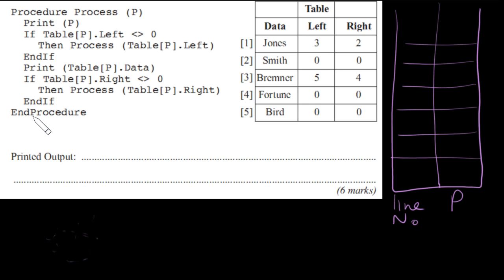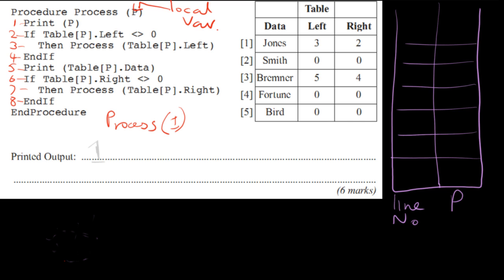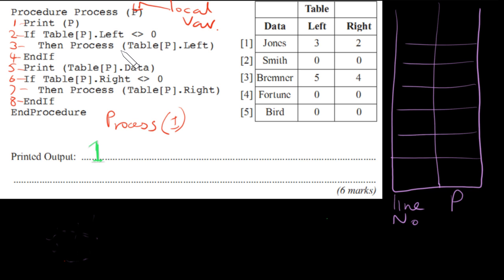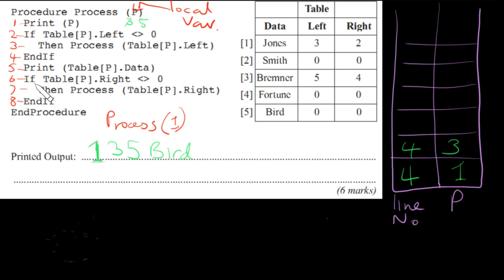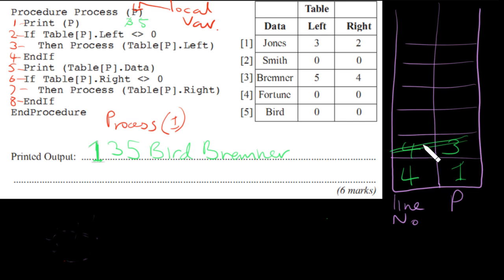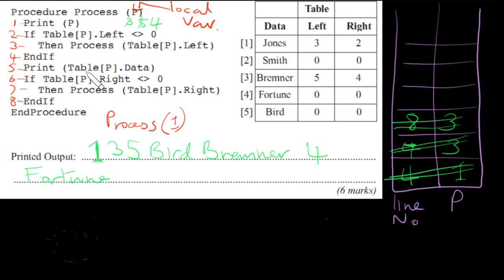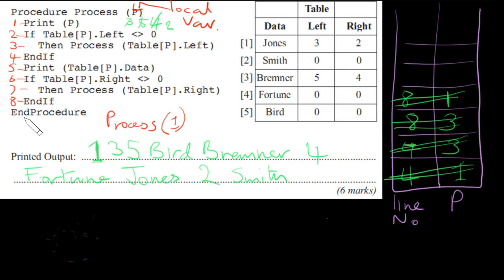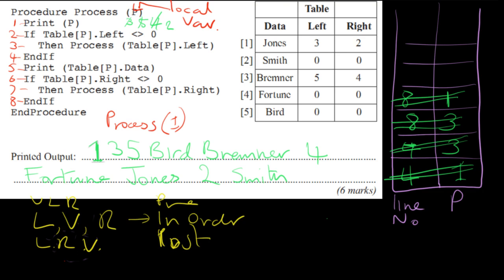Recursion example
A worked recursion question.